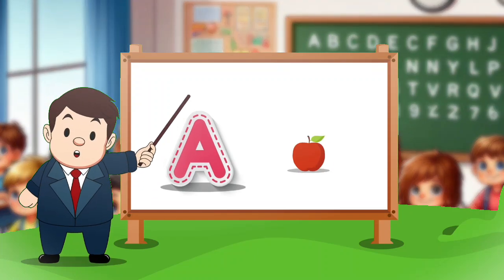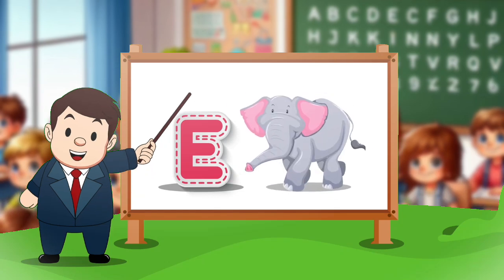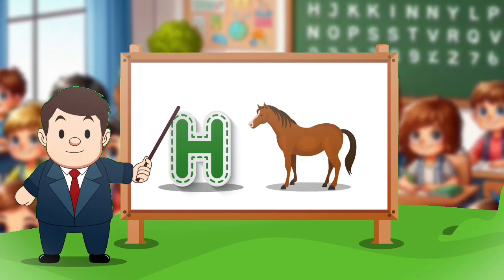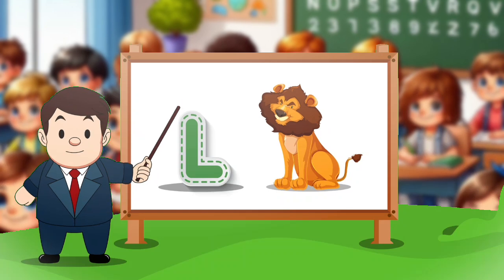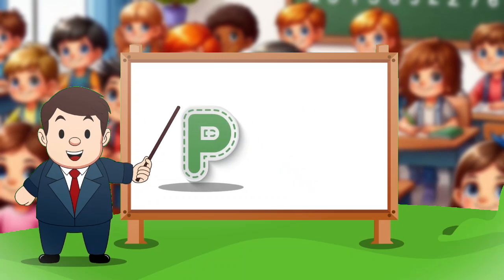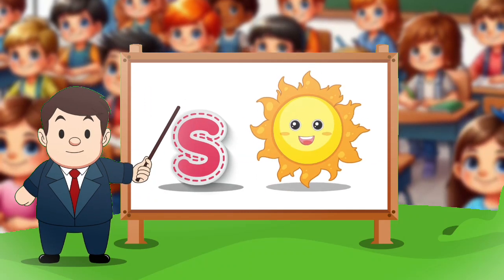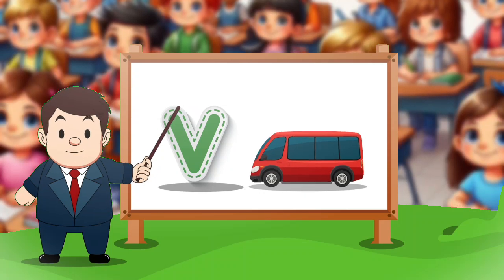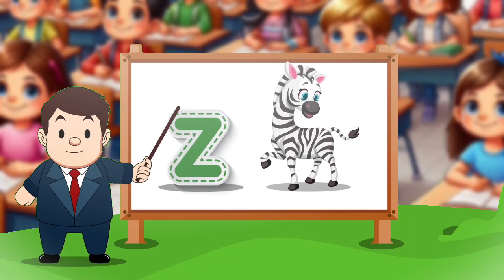abcd | Abcd Learning Video | abc Video For Kids | learn a for apple B for ball | abcdefu